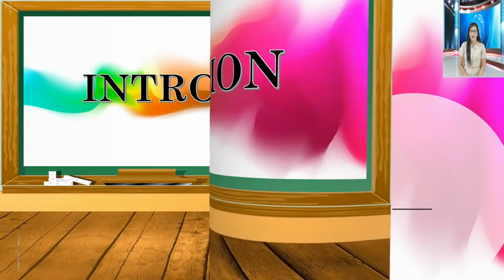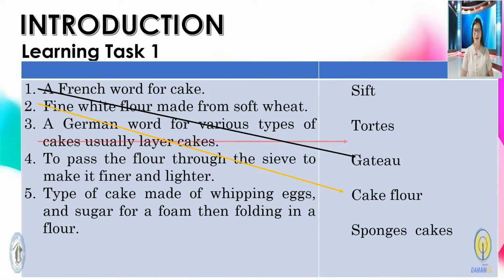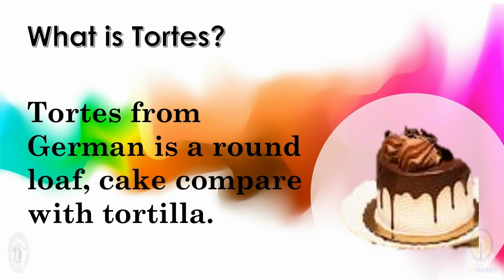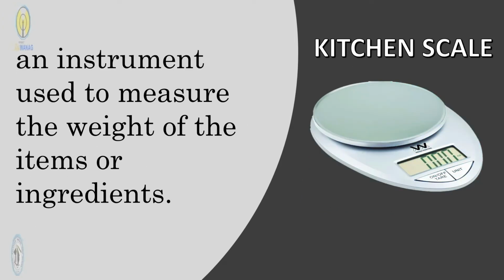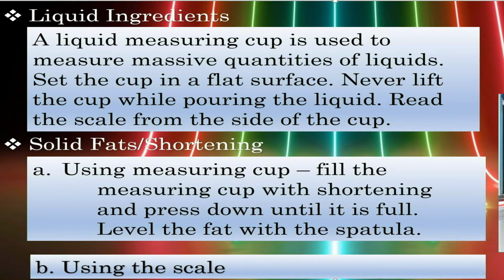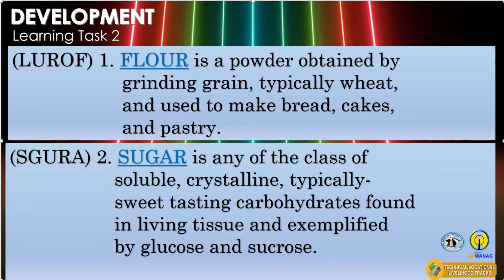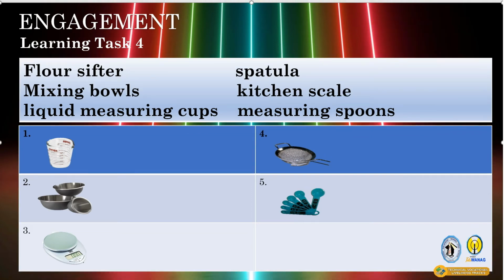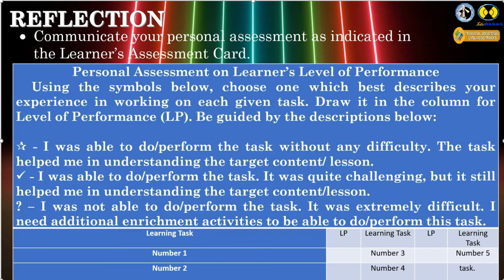Grade 11 Quarter 4 Week 1 BPP NFrancisco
This video serves as a supplementing learning materials for Grade 11TVL -HE for the subject of Bread and Pastry Production.